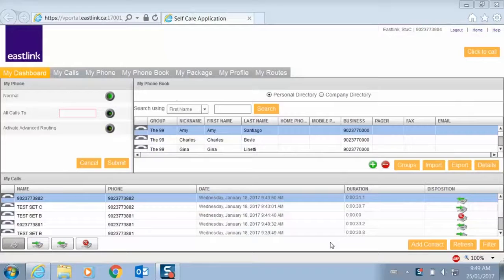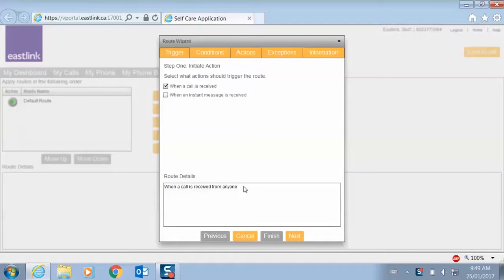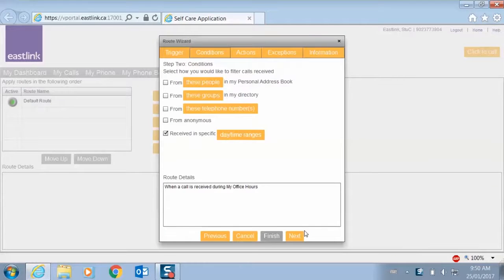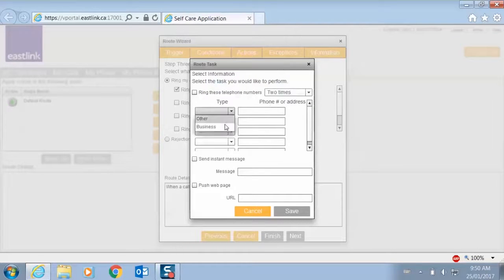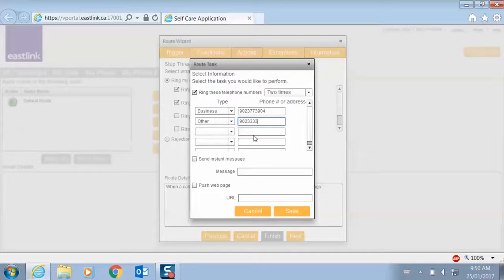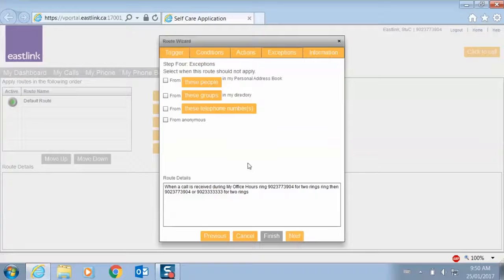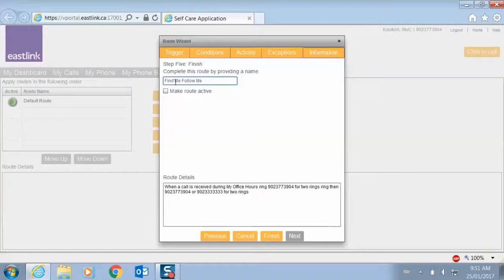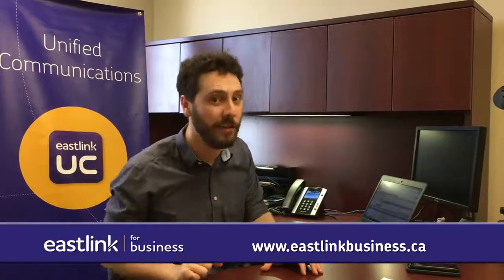Call Routing Service Unified Communications